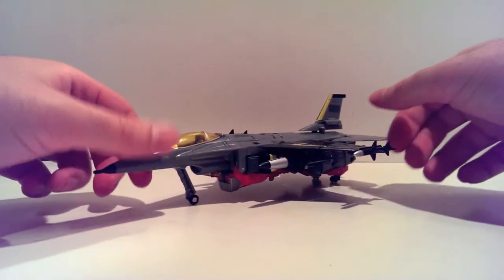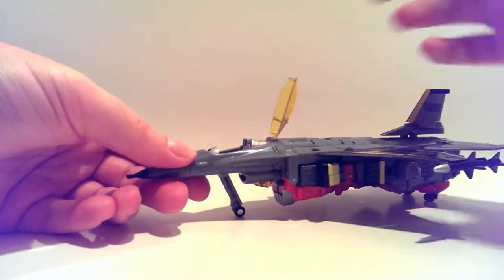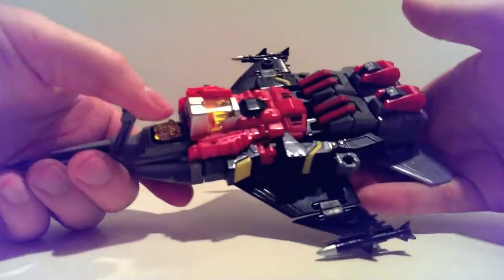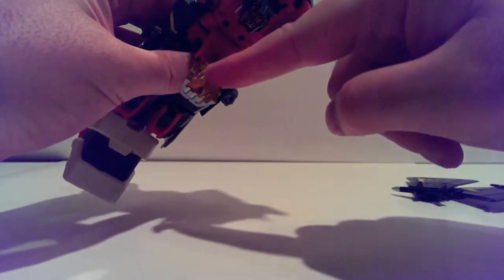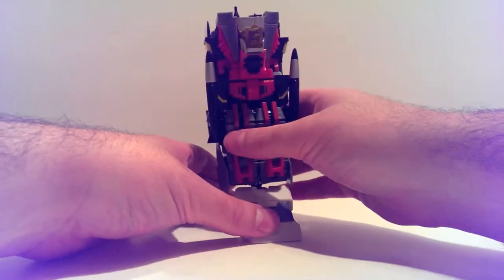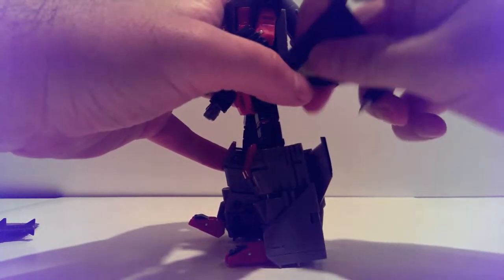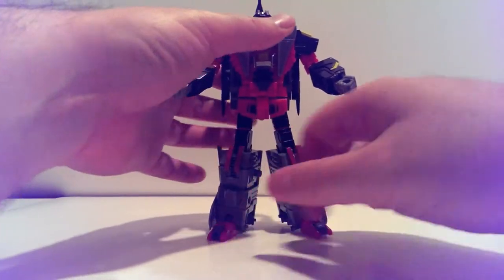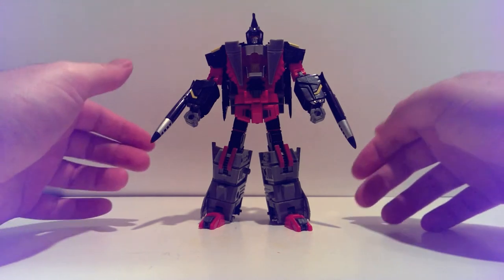Transformers Review TFC Falcon (Aerialbot Skydive)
Again, excuse the quality of this video.  We now have all the pieces to make Uranos.